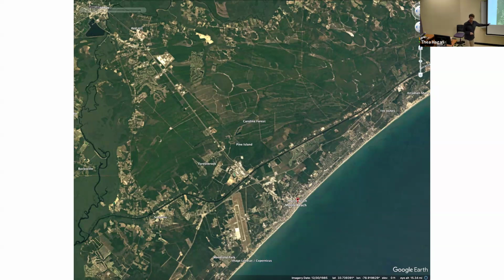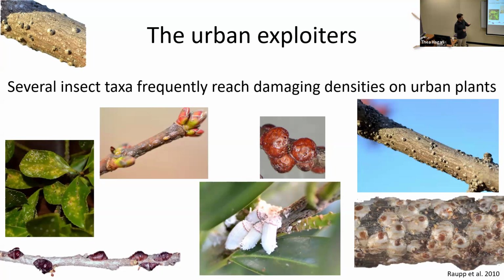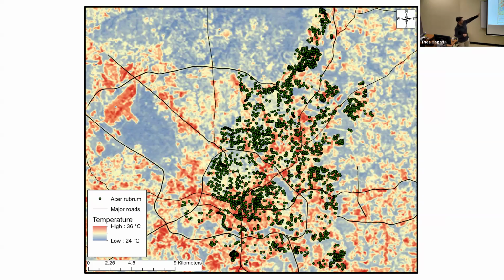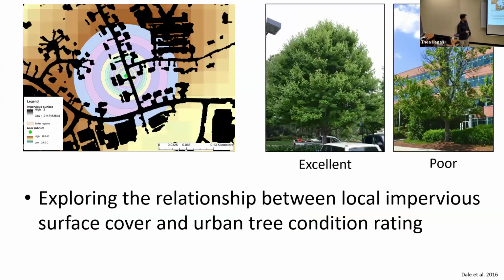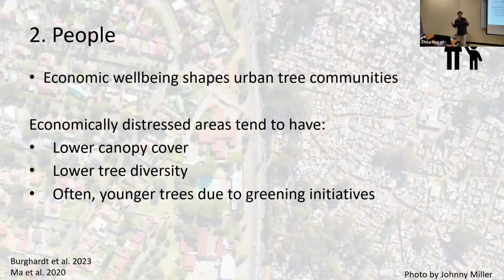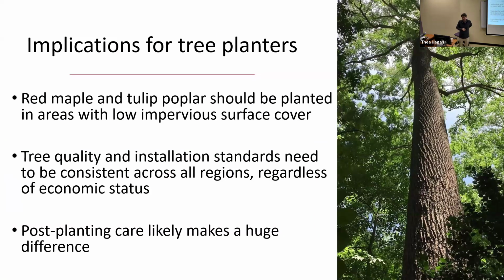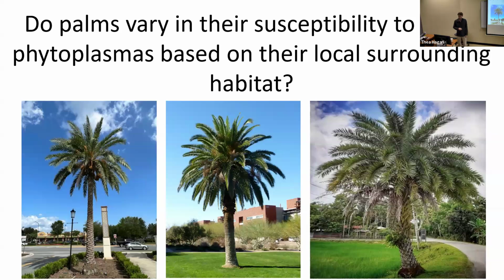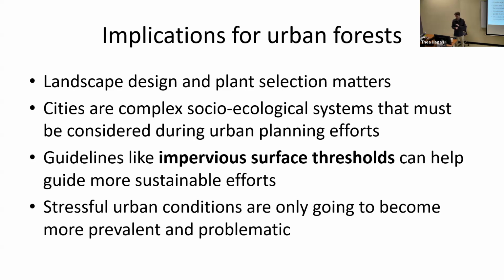Dr. Adam Dale, March 28, 2025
"Putting the 'right place' into context for urban trees"